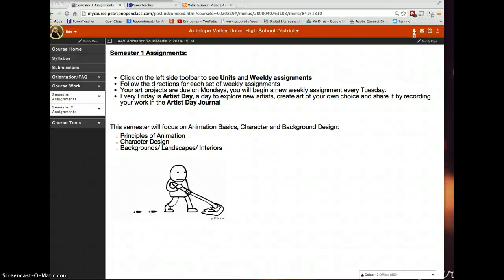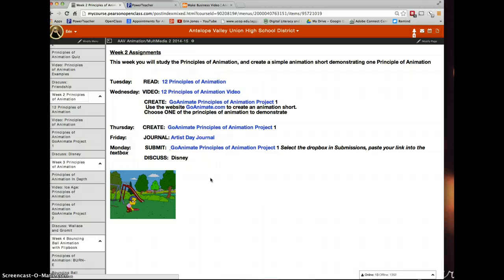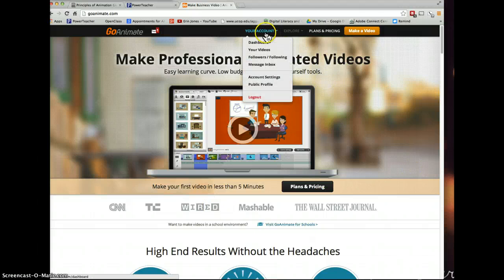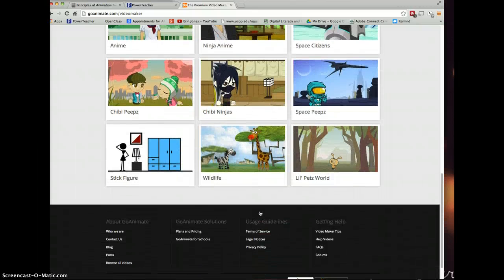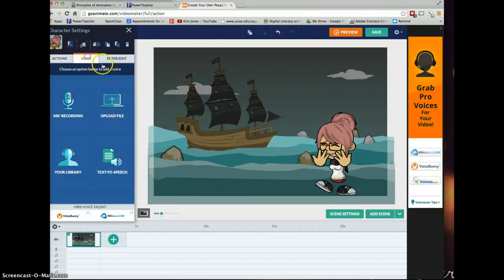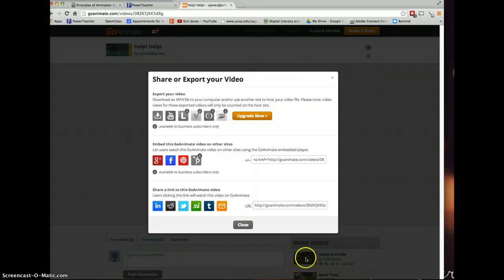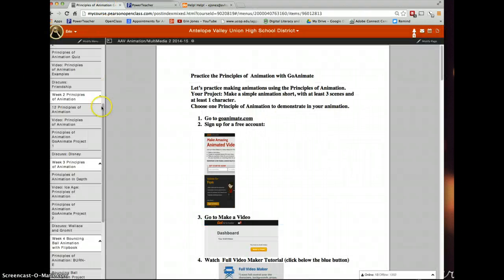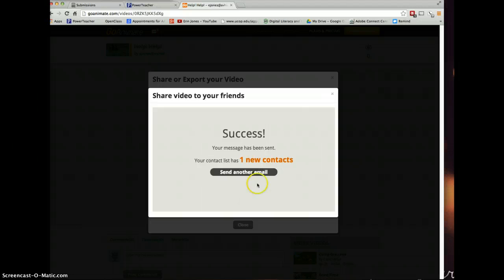Animation Project: How to Turn in GoAnimate Project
How to Turn in GoAnimate Project